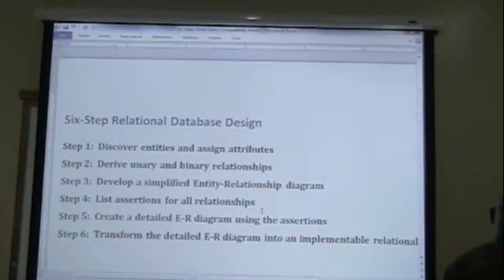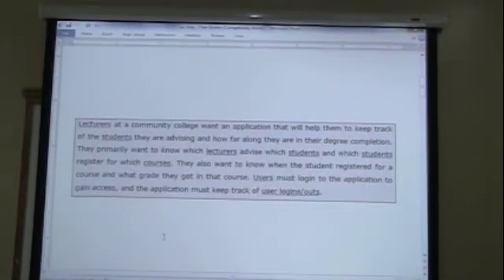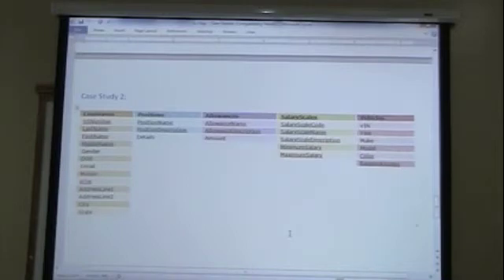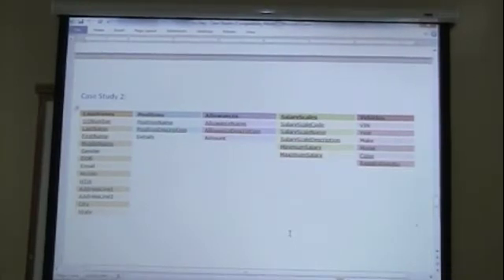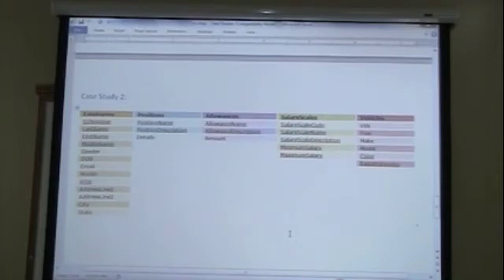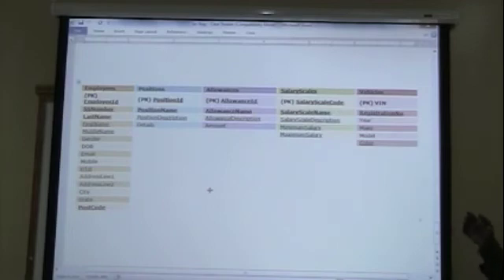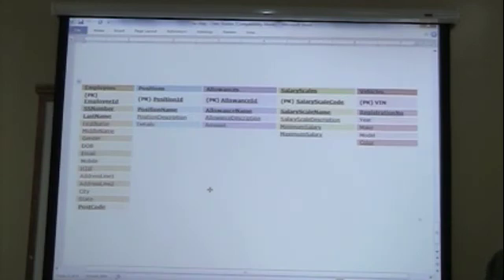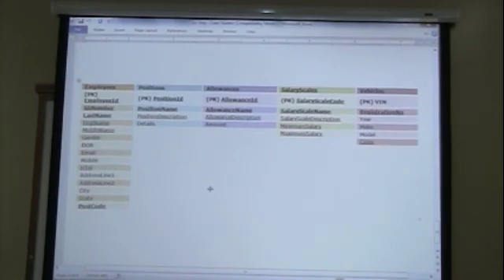Step 1 Part 2 of Six-Step Relational Database Design™ - Discover Entities and Assign Attributes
This is step 1 of the six step relational database design process - discover entities and assign attributes. It describes how to discover the entities from the problem domain and assign attributes to these entities. Part 2 focuses on selecting keys and the primary key.